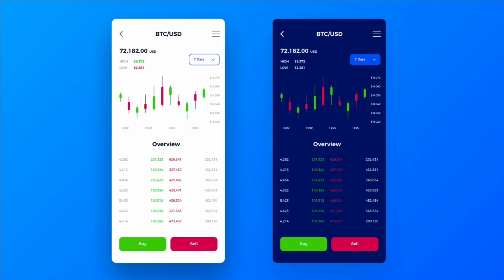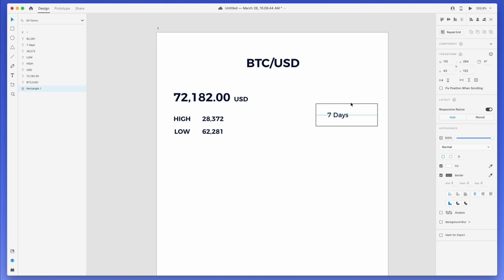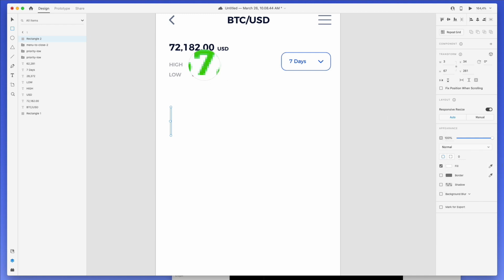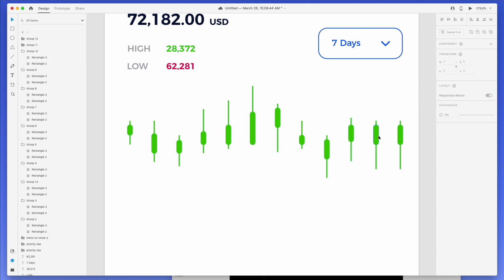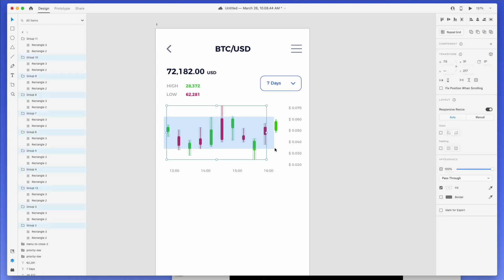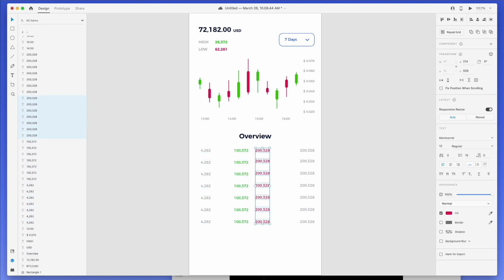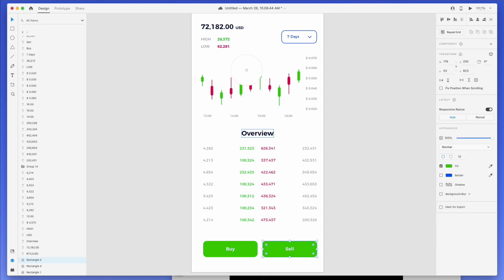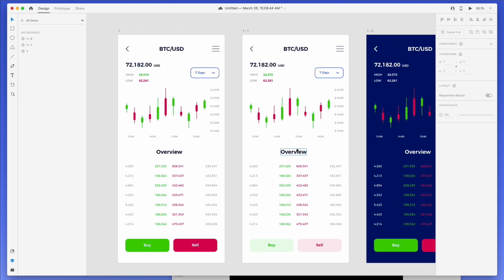Design a Crypto iOS UI in Adobe XD Tutorial